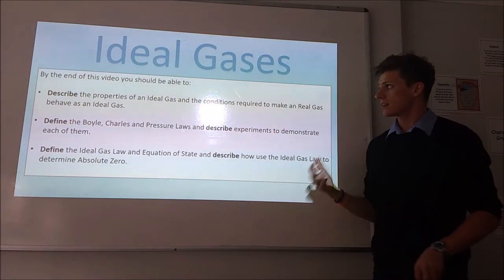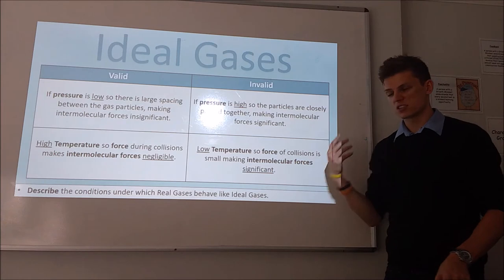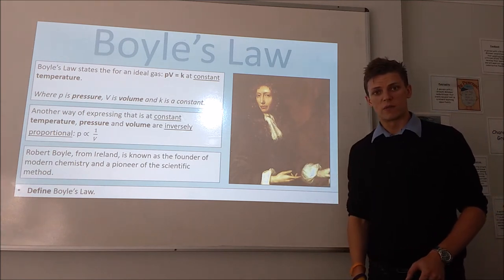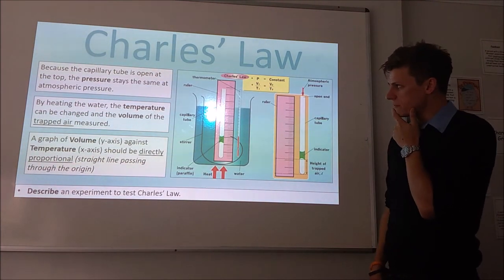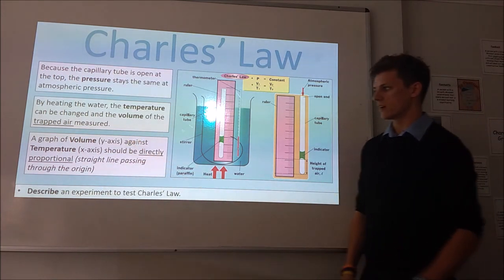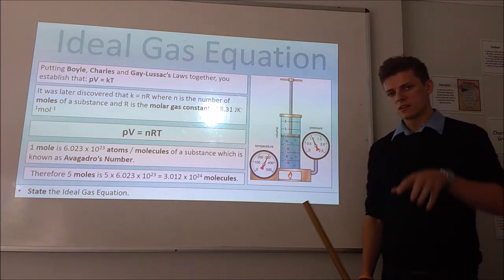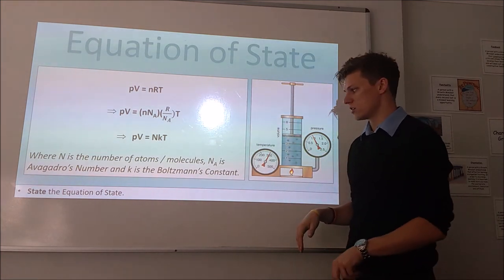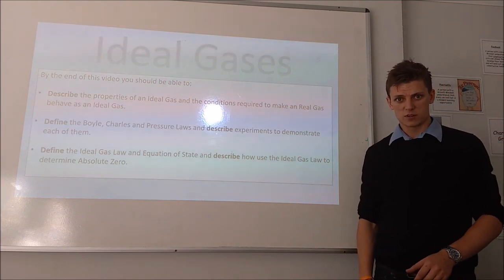A Level Physics: AQA: Thermal Physics: Ideal Gas Equations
An introduction to the Ideal Gas Equation, looking at how Boyle, Charles and the Pressure Laws were experimentally tested and how Absolute Zero can be measured.